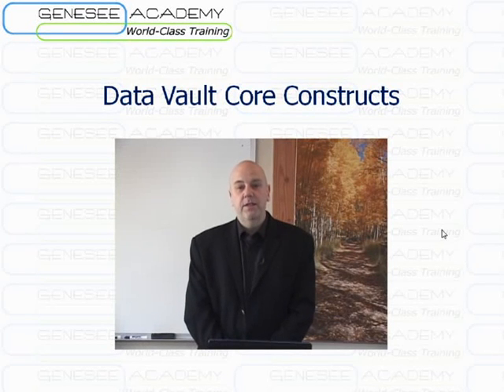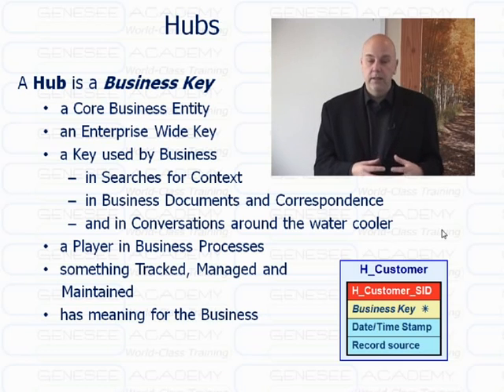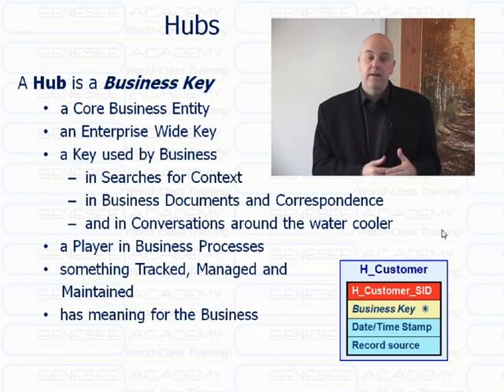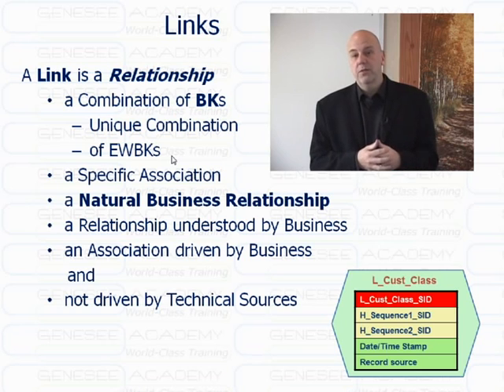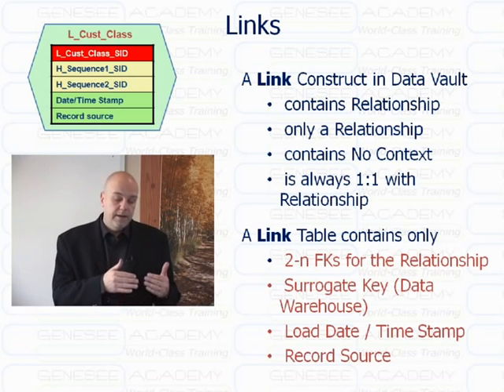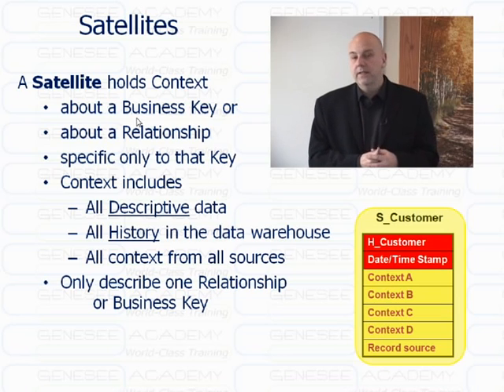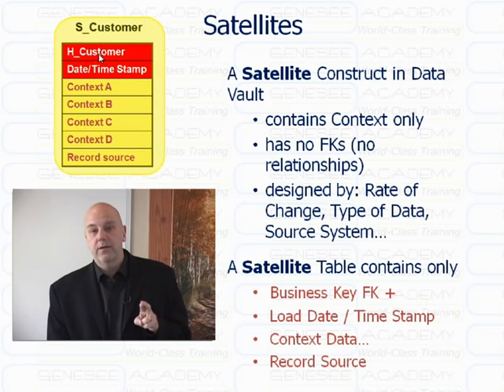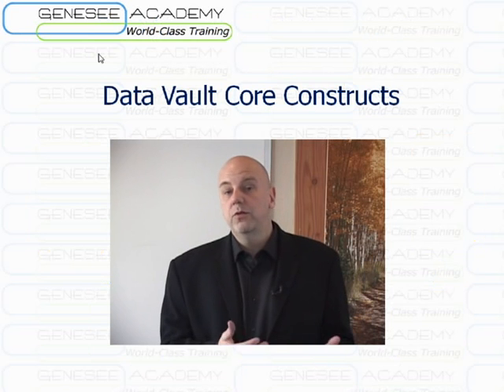Data Vault Core Constructs by Data Vault Academy